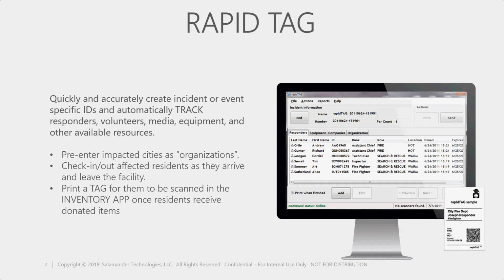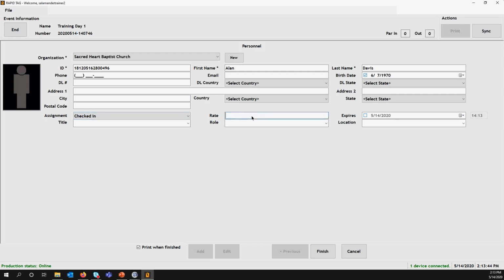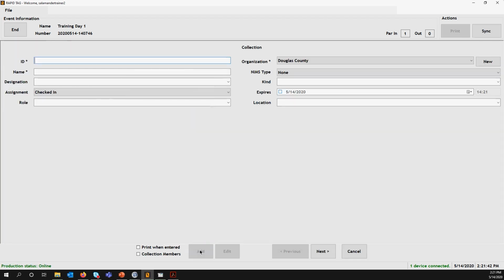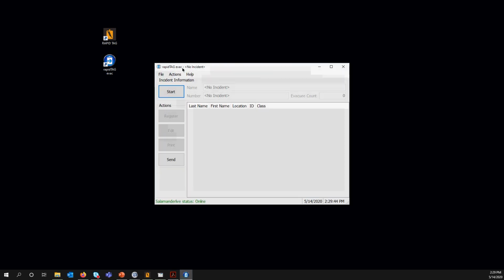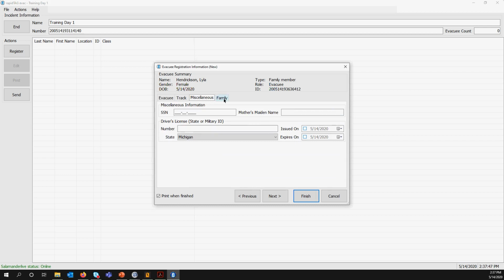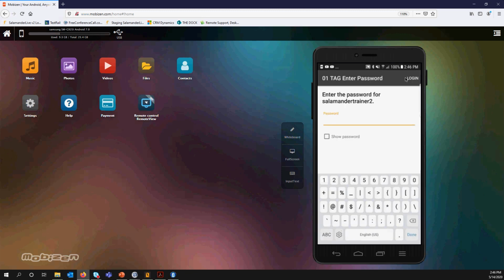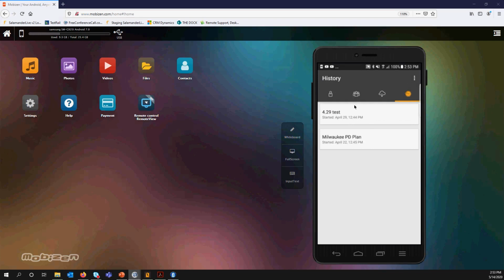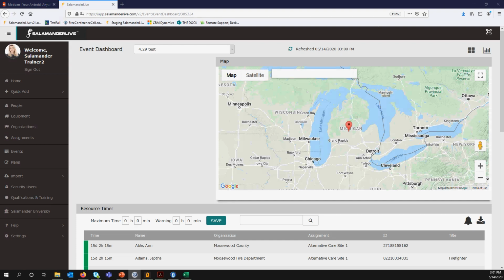Back to Basics: Salamander TAG Solutions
In this webinar, we explore our TAG solutions:  RAPID TAG, RAPID TAG EVAC, and the TAG APP.